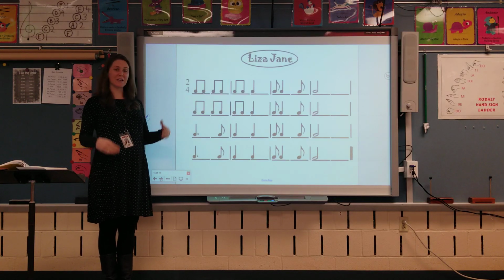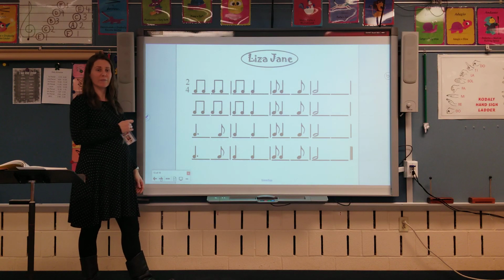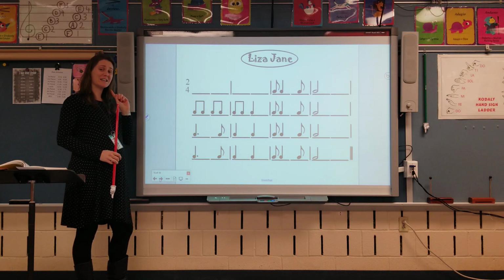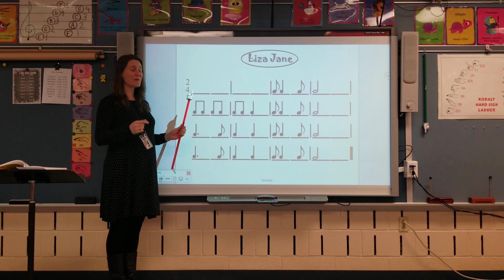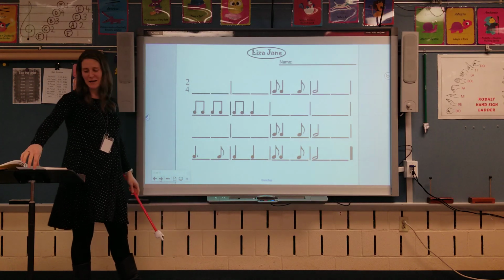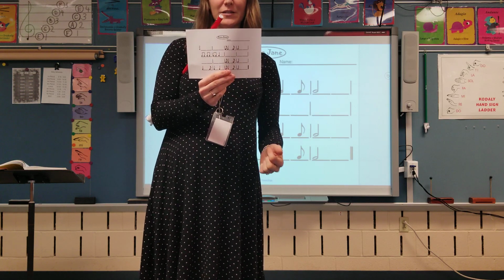Rhythm Challenge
Rhythm challenge for fifth and sixth grade students.